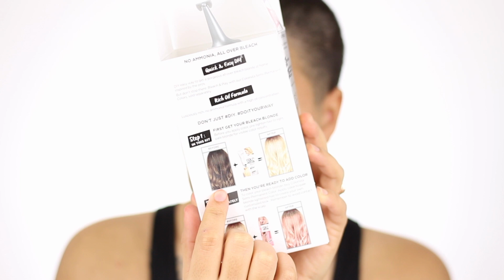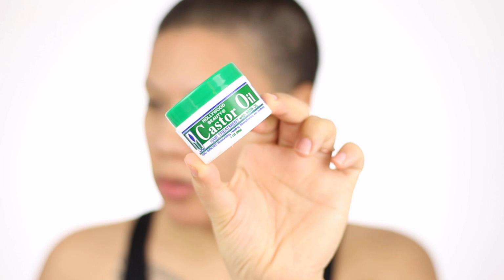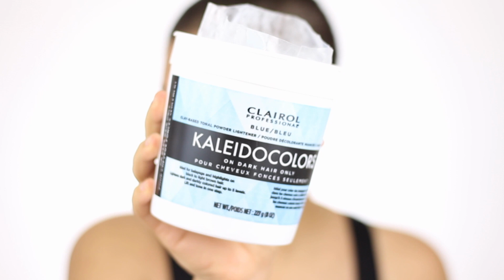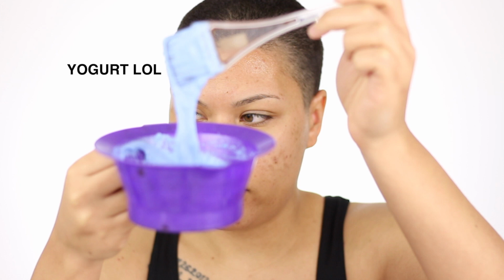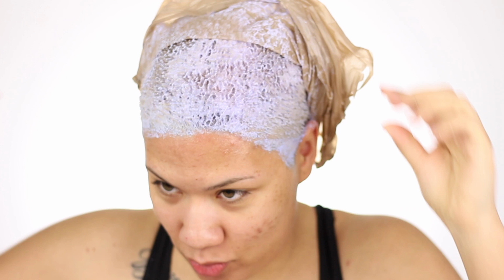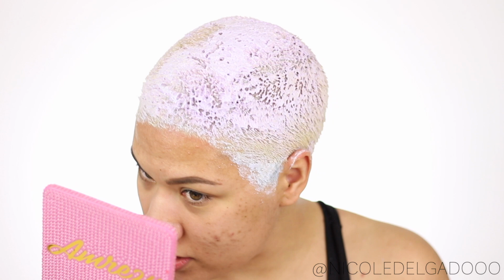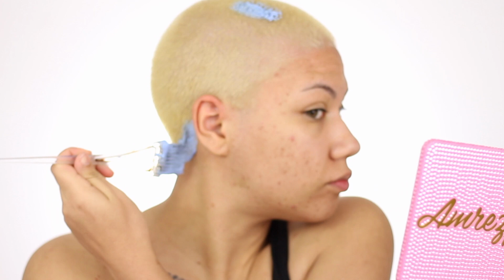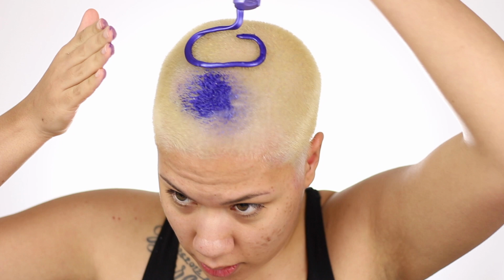HOW TO: FROM BLACK TO BLONDE HAIR AT HOME! FAIL?! | NICOLEDELGADOOO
PRODUCTS MENTIONED -

COLORISTA BOX BLEACH

IG and YouTube graphics from Jantube